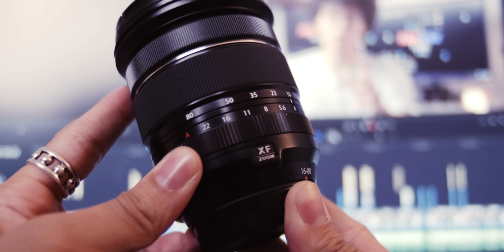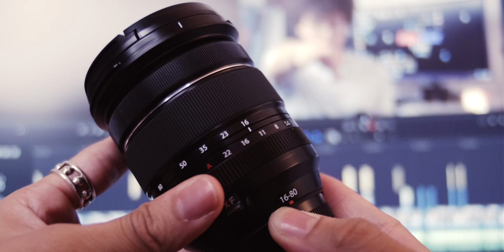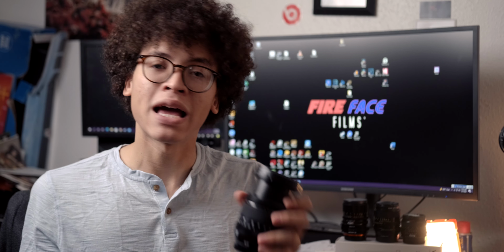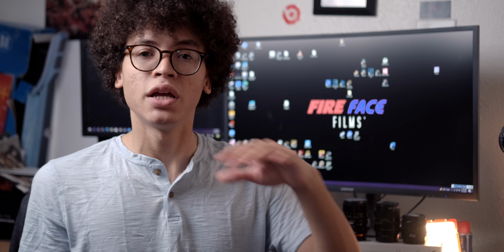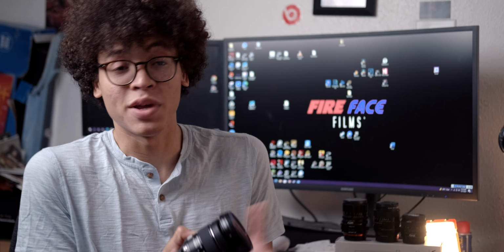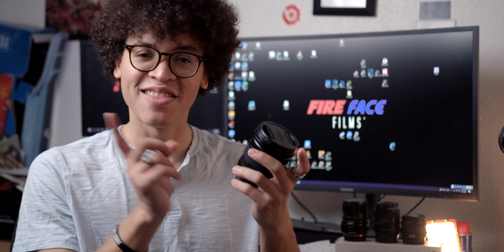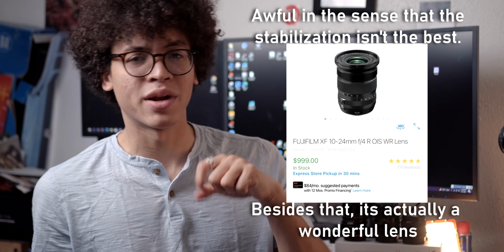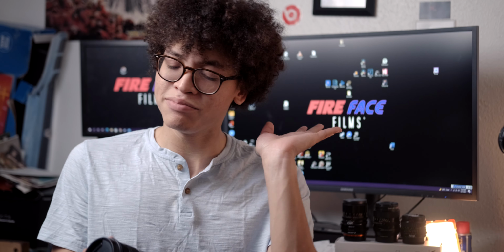Fujifilm 16-80 | This lens is REAL JANKY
What’s up guys?! We’re finally back to talking about filmmaking tech!!! This lens is a beautiful mess…you should watch and find out why!

Time Stamps
00:00-00:08 -Quirky
00:09-00:34 - Intro
00:35-1:42 -Channel Business
1:43-3:18 -Build Quality
3:19-4:33 -Range
4:34-6:02 -Image Quality
6:03-7:20 -Stabilization
7:21-9:58 Autofocus Performance
9:59-11:24 Exposure Stepping
11:25-12:23 Zoom Quirk
12:24-14:08 -Conclusion
14:09-14:34 A Surprise Announcement!

Videos That You Should Totally Watch!